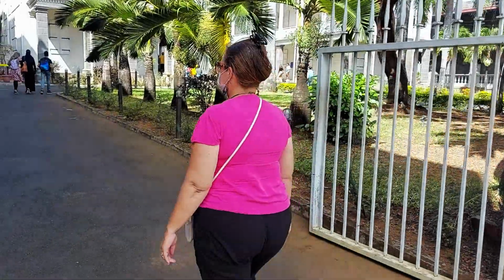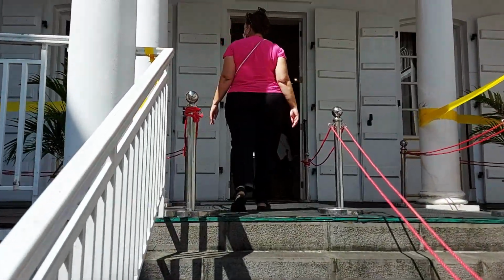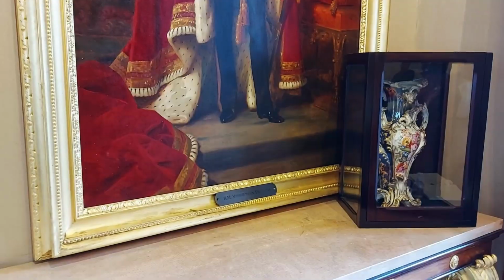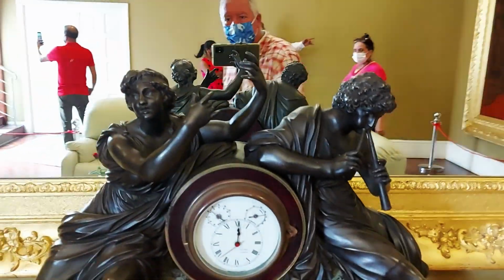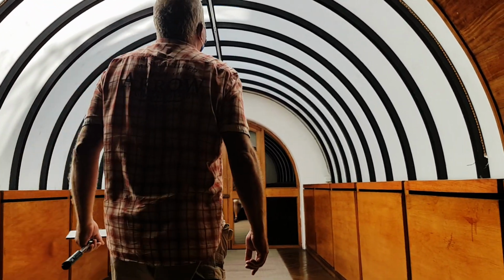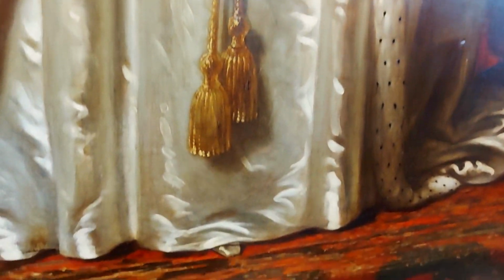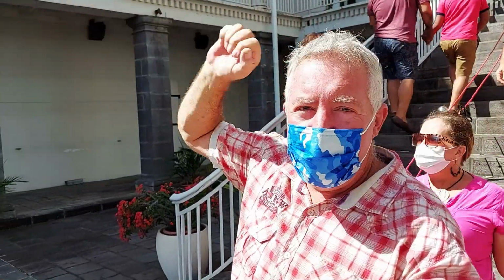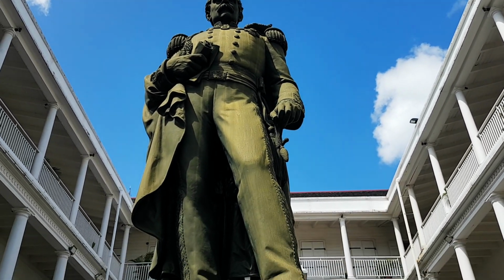A sneak peak into Government House, Mauritius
We visit the Government house in Mauritius on the one day a year that the public is allowed inside. It is probably the oldest building still standing in Mauritius, it dates back to the 17 hundreds. Now home to government officials, it contains excellent works of art and some very comfortable chairs.

0:00 In we go
1:56 Queen Mary
4:07 In the Dome
6:16 Cyclone hit